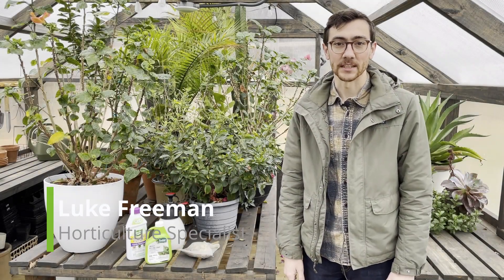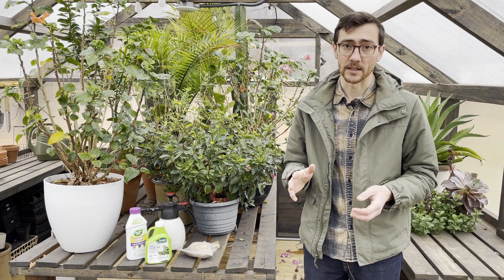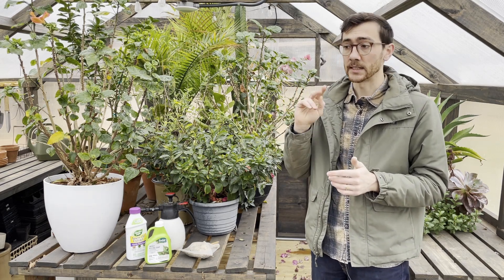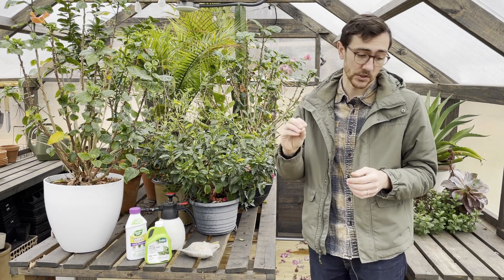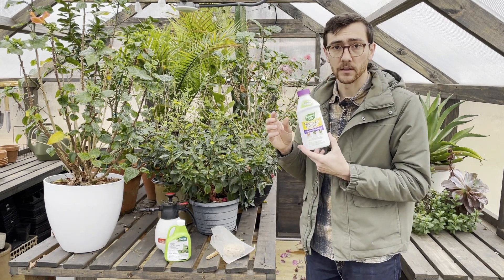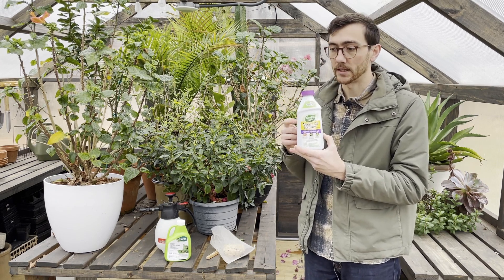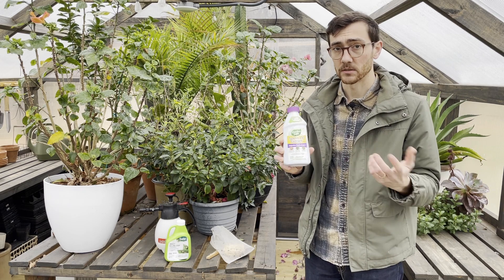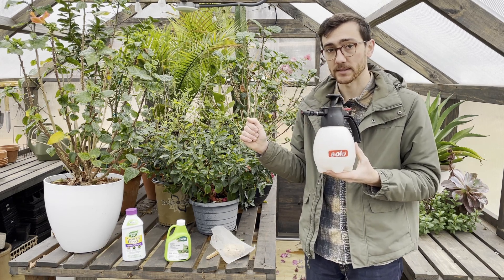Yoderbilt Greenhouses - Pest Control with Luke Freeman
Luke Freeman, Horticultural Specialist and Yoderbilt Greenhouse Owner discusses prevention and treatment of greenhouse pests.